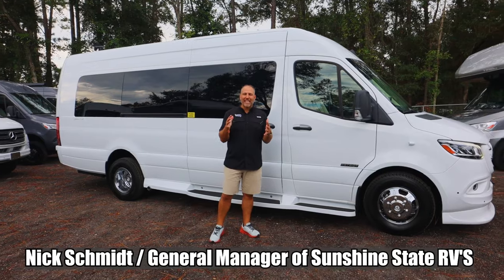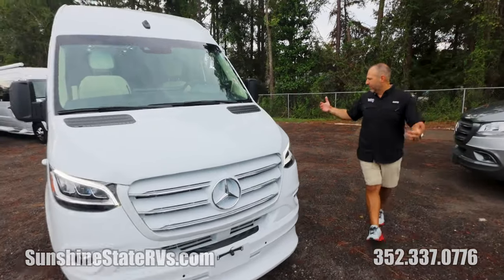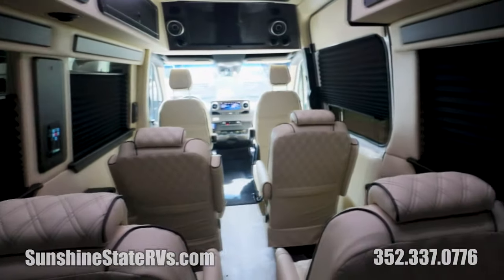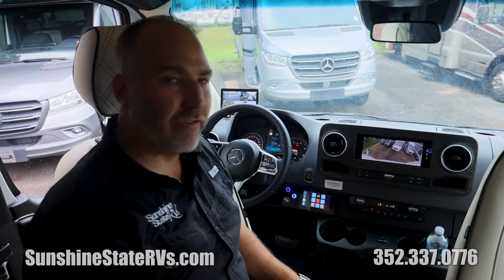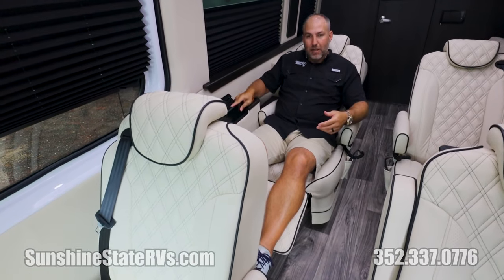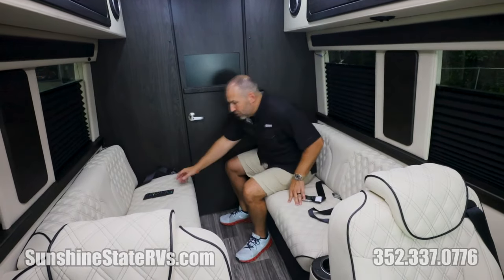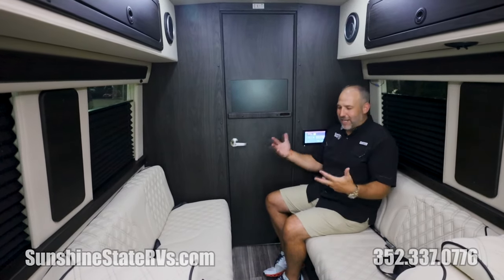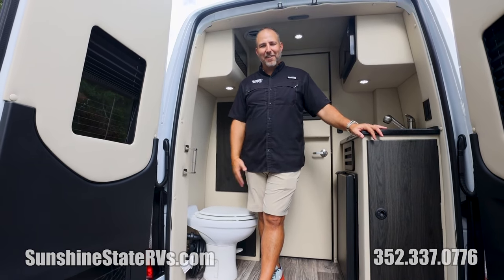2024 Midwest Automotive Design Luxury MERCEDES Sprinter Van Cruiser **10 People** AMERICAN COACH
The American Patriot Cruiser embodies our tradition of putting A+ excellence into our Class B models. And just like it’s fellow Class B namesake the American Patriot, the Cruiser embodies the same elegance, style, and craftsmanship throughout. The 2023 model introduces some additional layout options, gorgeous material selections, and updated amenity features throughout.

American Coach American Patriot Class B diesel motorhome Cruiser highlights:

Learn more about this 2024 American Coach PATRIOT Cruiser Class B RV